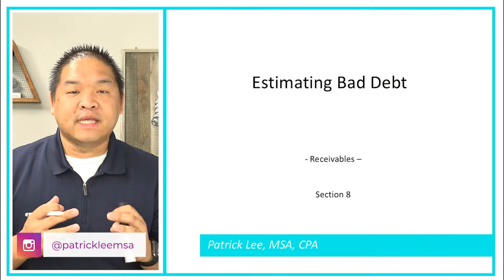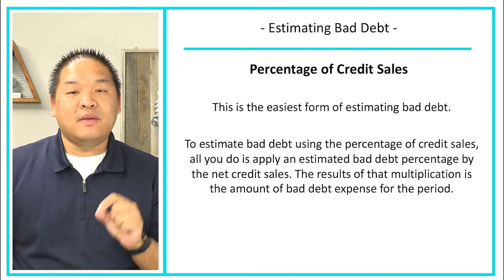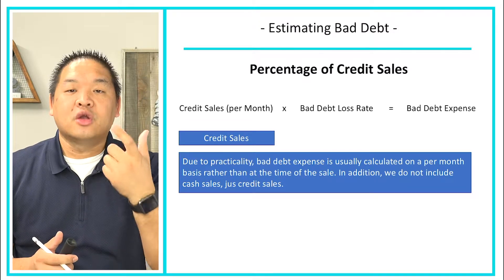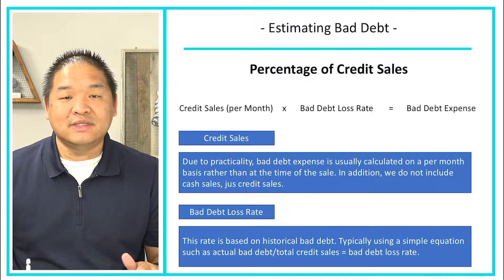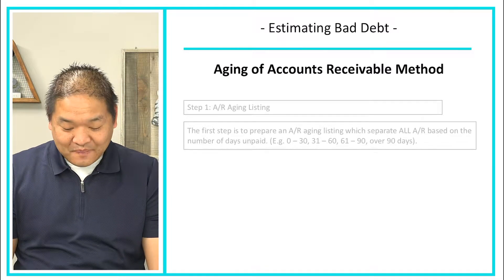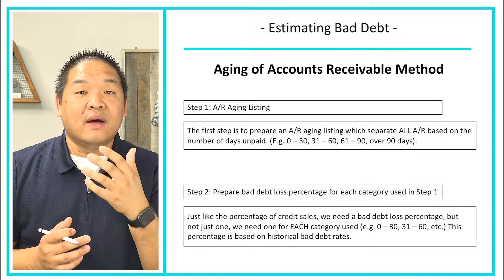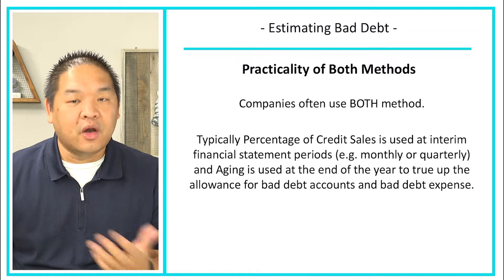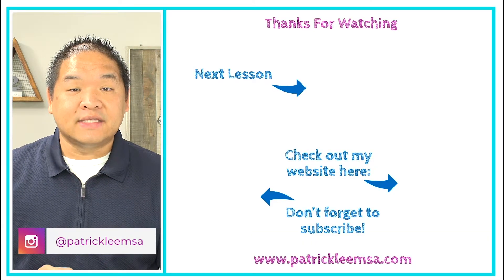Financial Accounting - Lesson 8.5 - Estimating Bad Debt